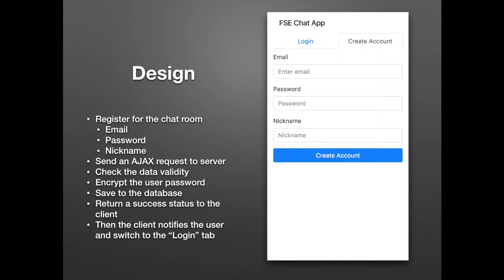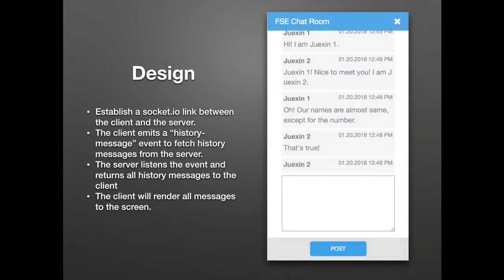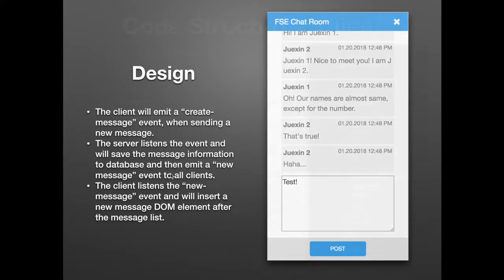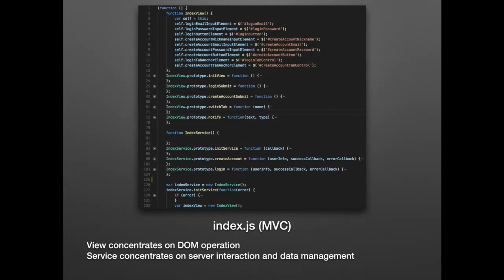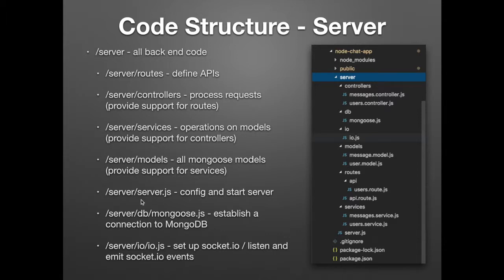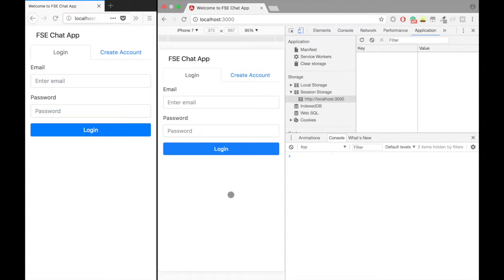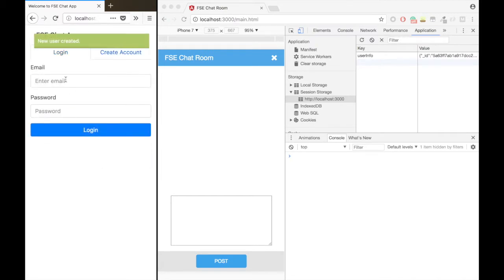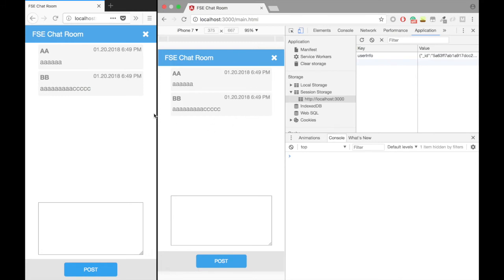FSE Chat Room